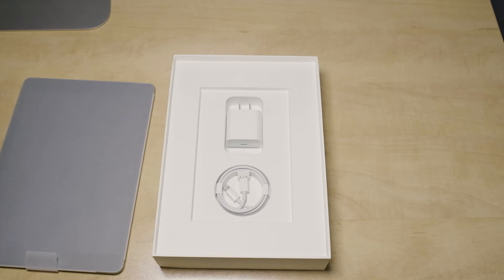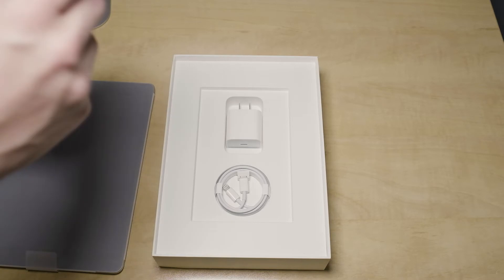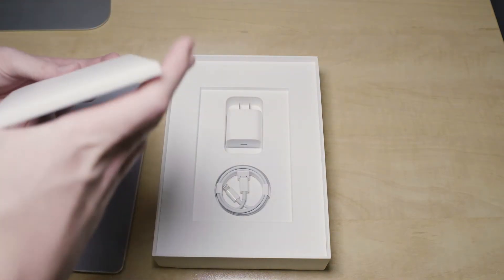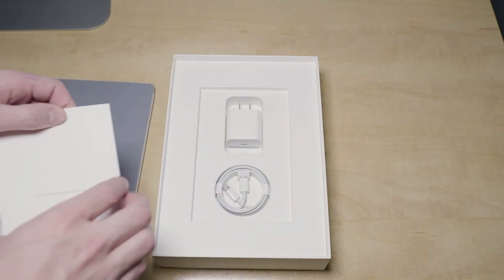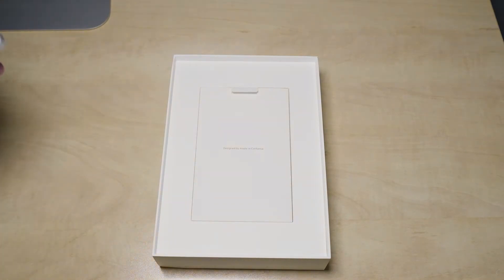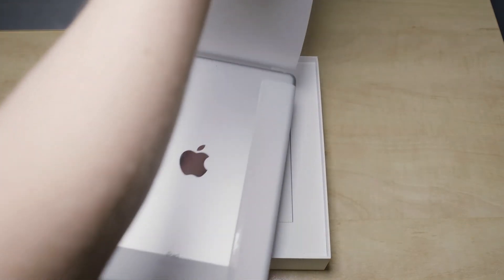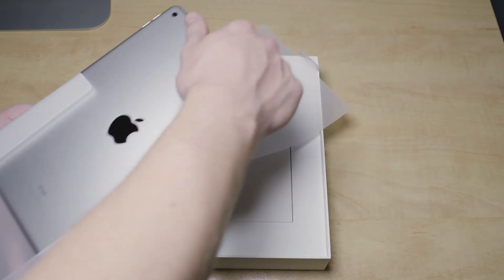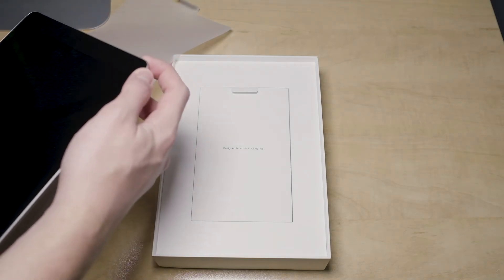Unboxing: iPad 9th Generation (Silver, 64GB)